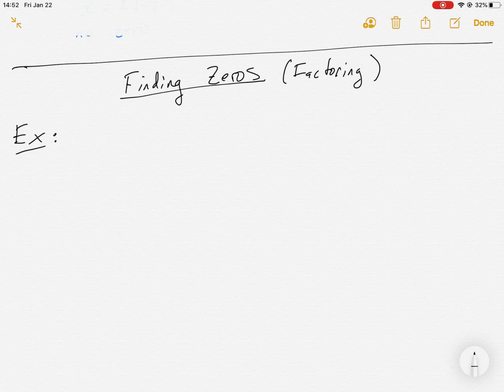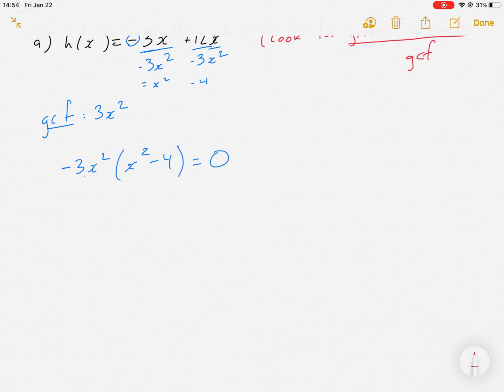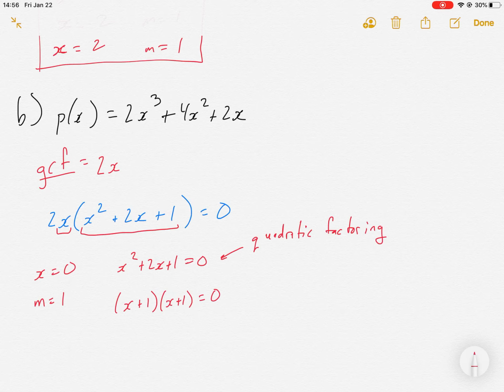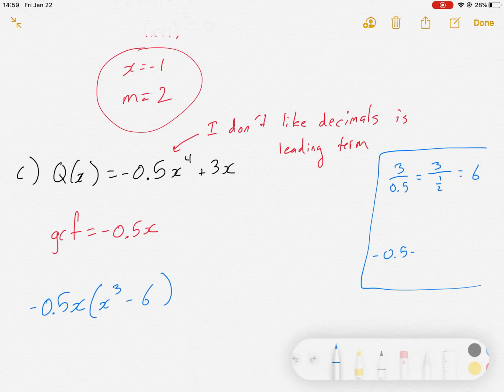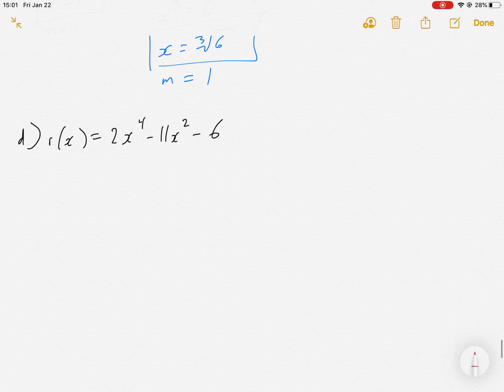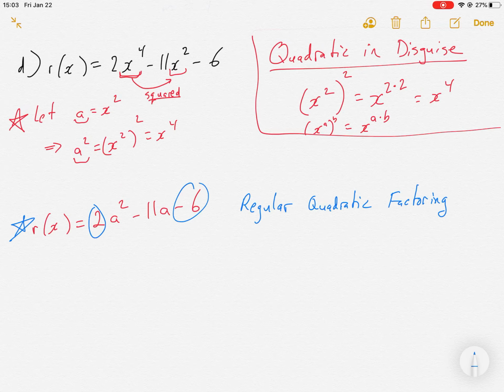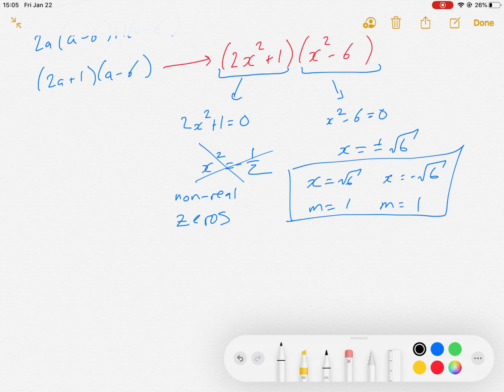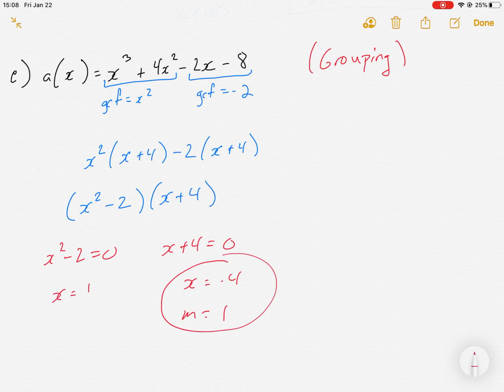Section 2.2 Part 4 (For 10/18)